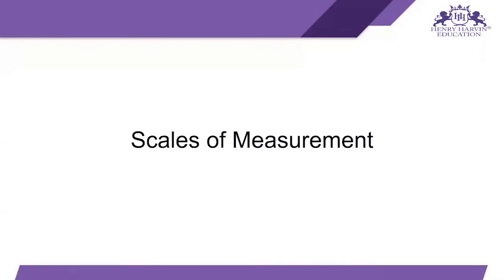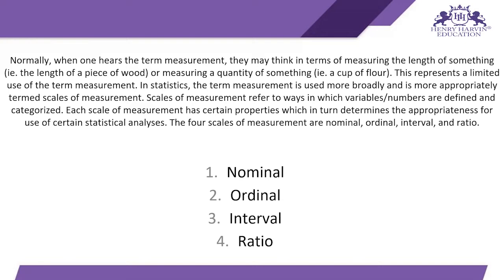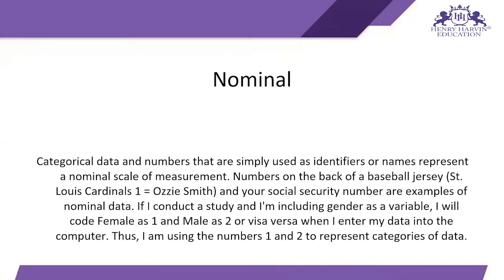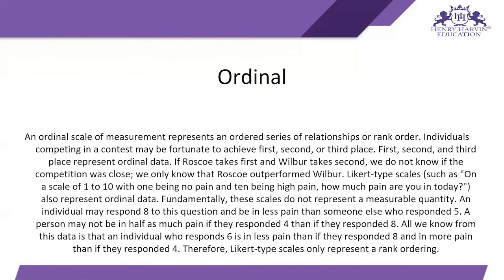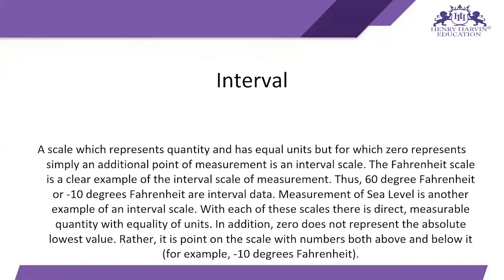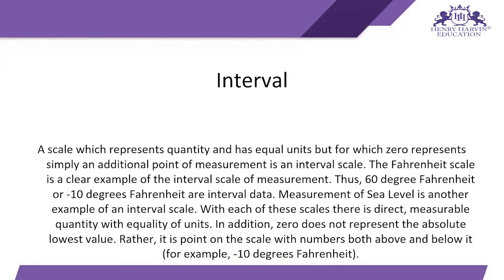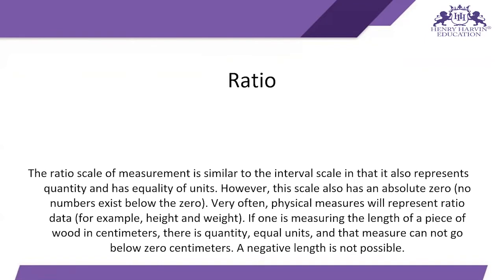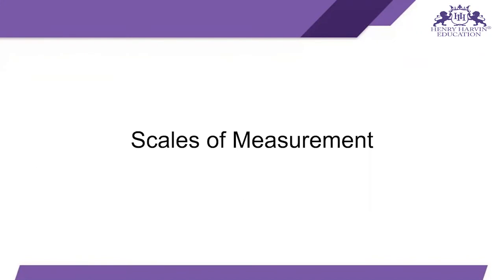Scales of Measurements | Best Business Analytics With Python Tutorial For Beginners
🔥Henry Harvin Business Analytics course  (Use code “YOUTUBE20”)

This Henry Harvin video on “Scales of Measurements”   is a complete Scales of Measurements tutorial for beginners who want to learn Scales of Measurements. Scales of measurement is how variables are defined and categorised. Psychologist Stanley Stevens developed the four common scales of measurement: nominal, ordinal, interval and ratio. Each scale of measurement has properties that determine how to properly analyse the data.Measurement scale, in statistical analysis, the type of information provided by numbers. Measurement refers to the assignment of numbers in a meaningful way, and understanding measurement scales is important to interpreting the numbers assigned to people, objects, and events.

𝐀𝐛𝐨𝐮𝐭 𝐭𝐡𝐞 𝐂𝐨𝐮𝐫𝐬𝐞:

Henry Harvin  Business Analytics course certification is Ranked 1 in the industry by BNC.com. Certified Python Business Analyst (CPBA) course is a focused 32-hours instructor-led training and certification program that equips participants to explore+analyze+solve business problems using popular analytics tools such as Python & Advanced Excel.Get Regular Job Calls, Interview Skills Preparation and Career Services. Plus Earn Alumni Status to network with 23000+ Proud Henry Harvin Alumni
Only Analytics Course to be Recommended by 13+ IIM's and 7+ IIT's including IIM Ahmedabad and IIT Bombay students
Trusted by Leading Corporates such as Abbott Pharma, Avon Cosmetics, Hostbooks, NTPC, SAB Miller, Apollo Tyres, Deloitte, Fidelity Investments & More. And 12+ IIM's including IIM Ahmedabad, IIM Bangalore & IIM Calcutta and 7+ IIT's including IIT Bombay & IIT Delhi.

Key Features:

✅  Recognised Certification
✅  Integrated Curriculum
✅  Become Eligible for jobs demanding Business background.